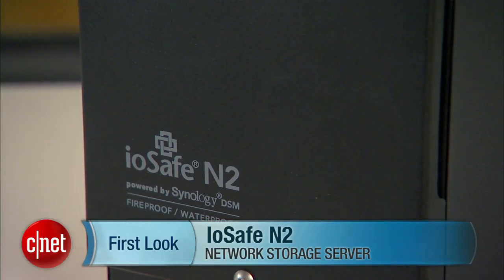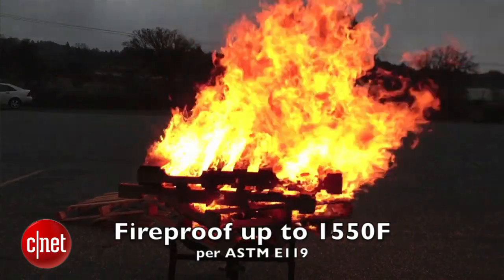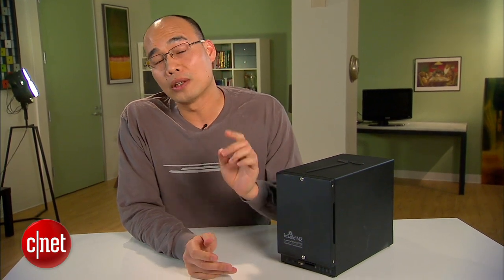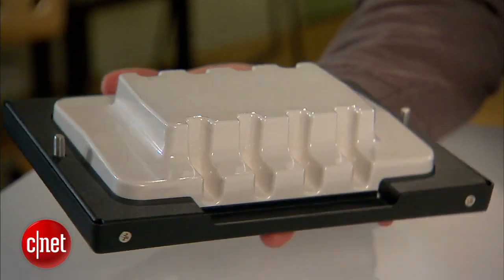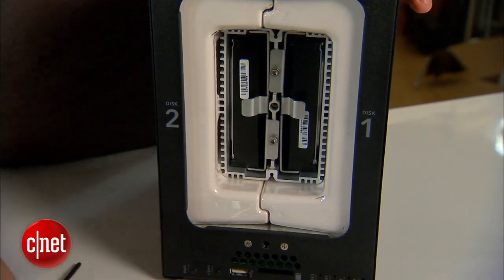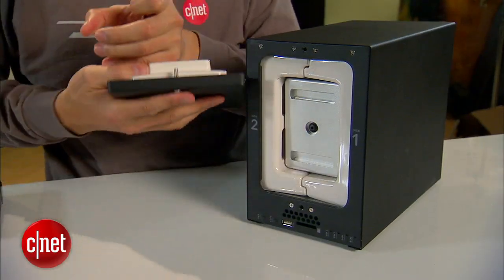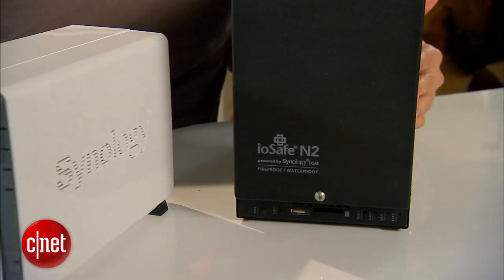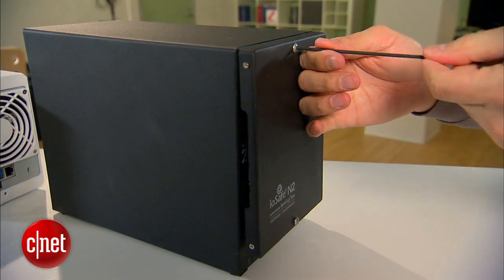IoSafe's disaster-proof dual-bay NAS server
Afraid of sharks? Find out why the IoSafe N2 is exactly what you want.